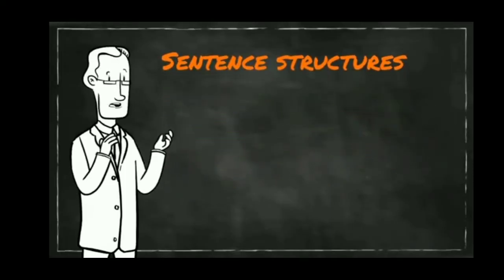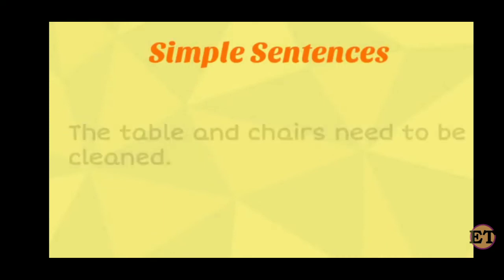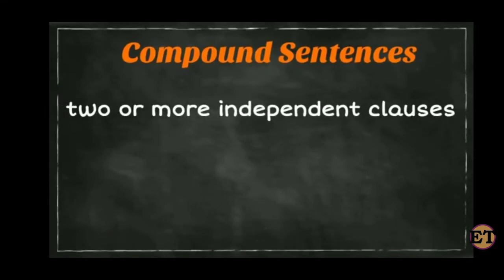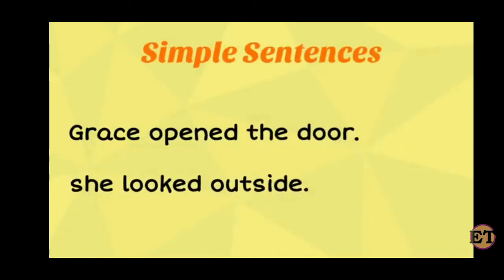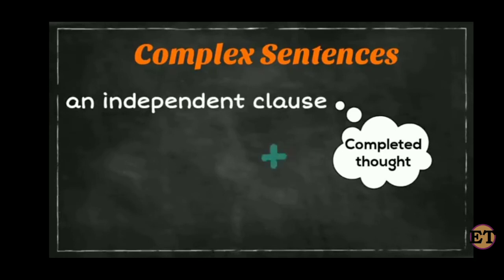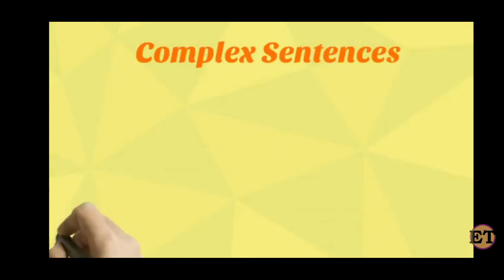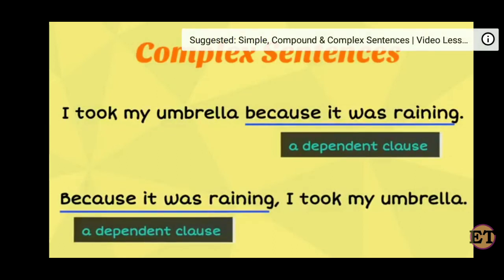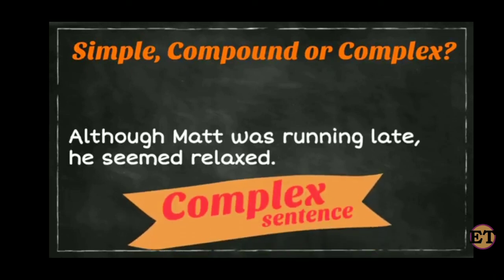Transformation of Sentences-Part-2